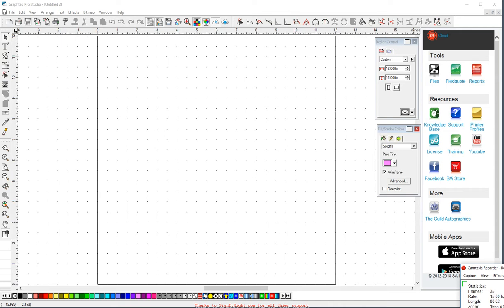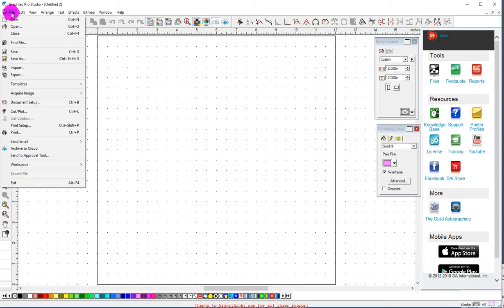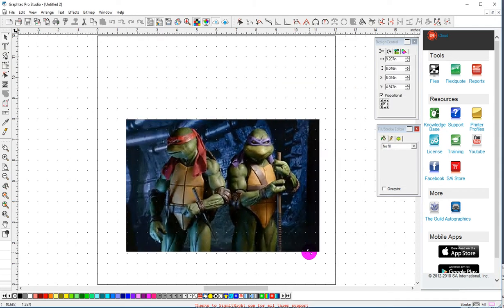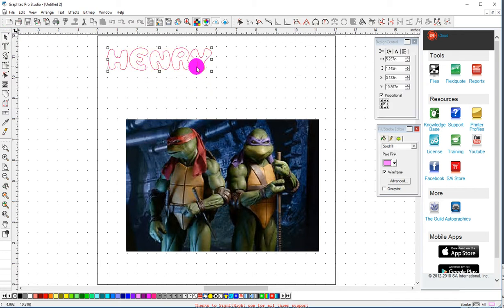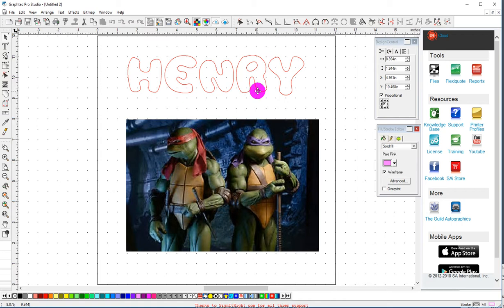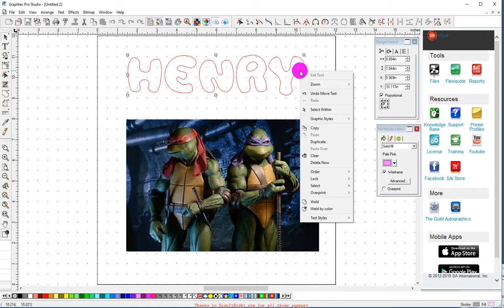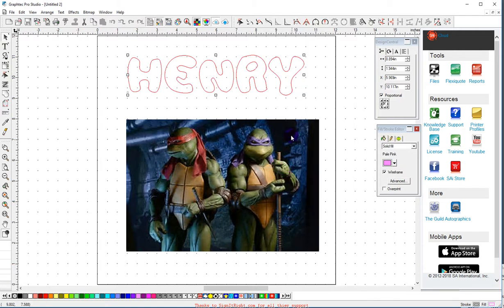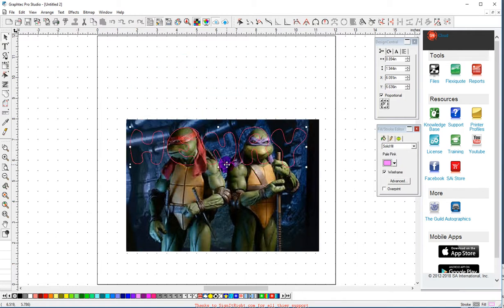masking image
in this video I demonstrate how to put an image inside letters or wording